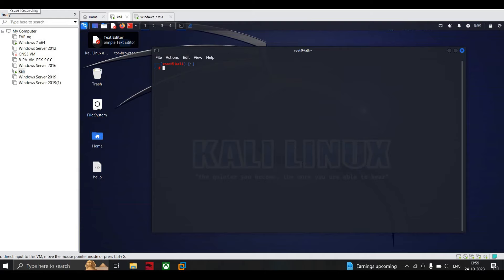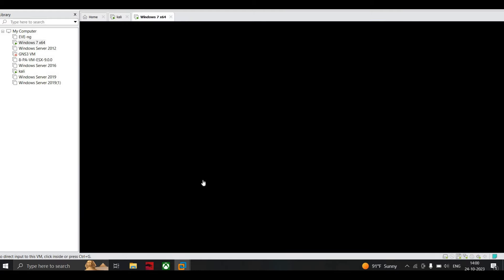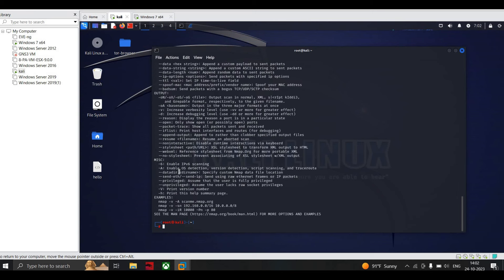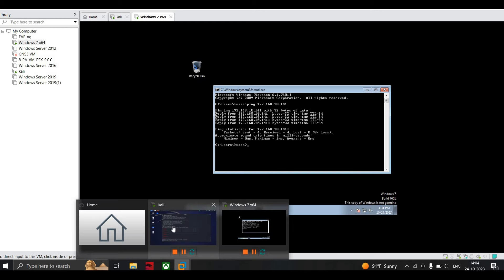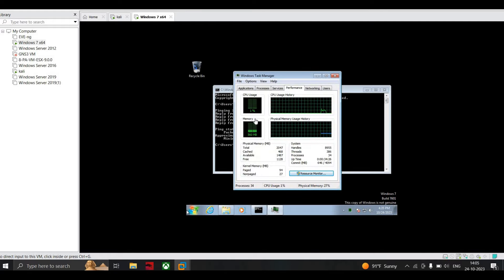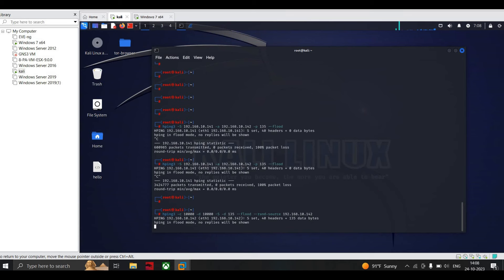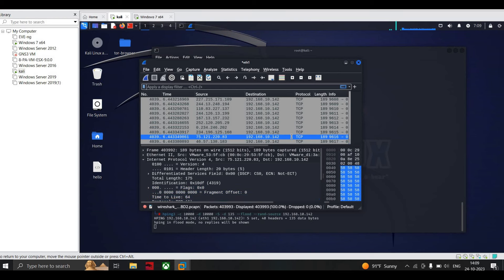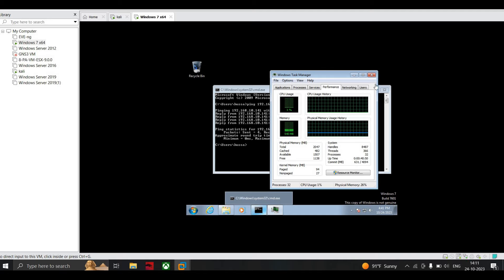DOS Attacks lab using NMAP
Welcome to our practical lab on DoS attacks for educational purposes! we explore the intricacies of Denial of Service (DoS) attacks, demonstrating various techniques used to overwhelm network resources and disrupt services.
From simple flooding attacks to more sophisticated methods like SYN flooding and distributed denial of service (DDoS), viewers will gain insight into the mechanics of cyber threats and how to mitigate them.
 Our step-by-step tutorials provide hands-on learning opportunities, empowering viewers with practical knowledge to defend against such attacks and bolster network security.
This video is only for educational practices in vmware workstation.